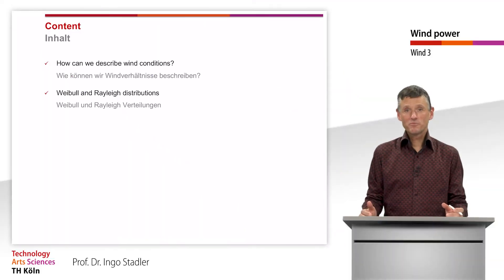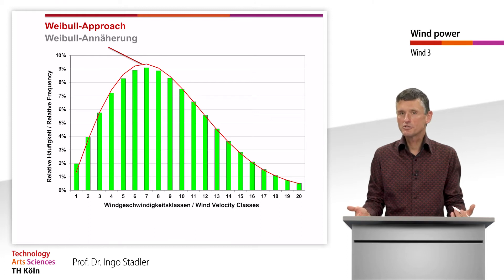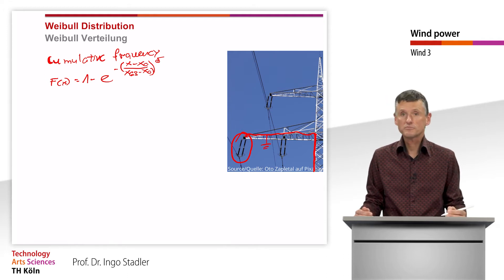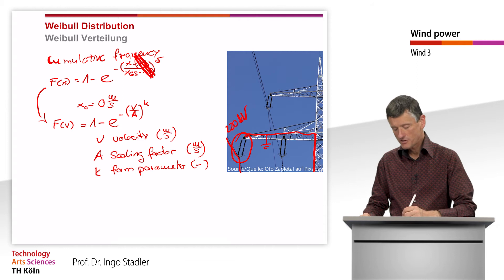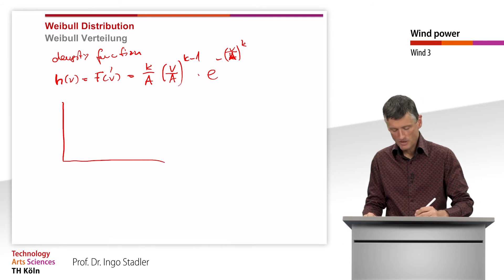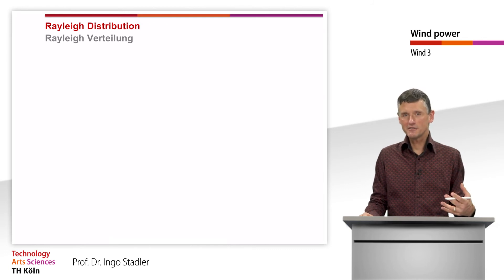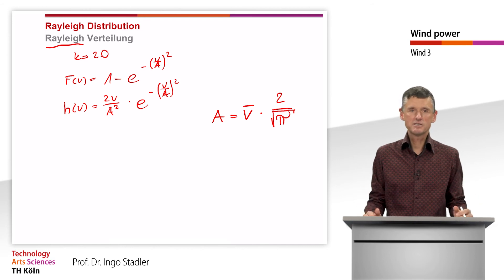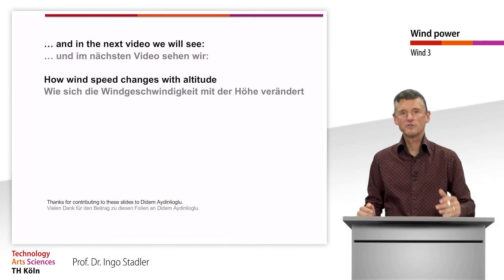Wind Resources 3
In this video we learn why we need statistical distributions to describe wind conditions. We go into more detail about the Weibull and Rayleigh distributions.